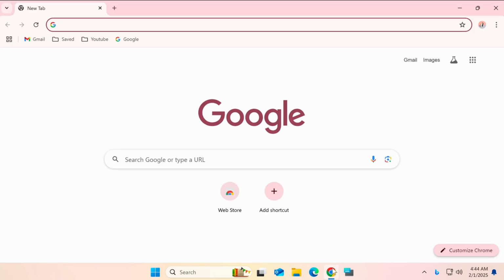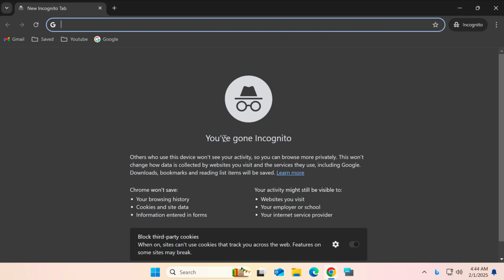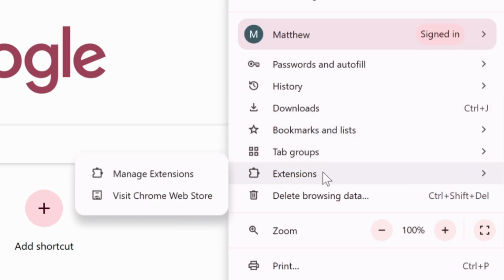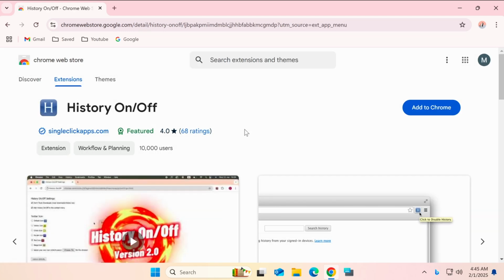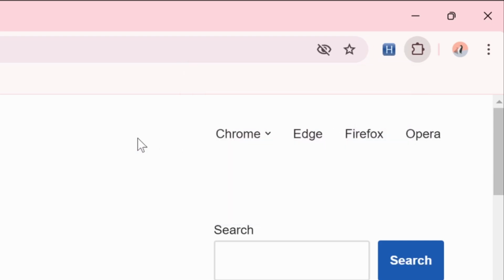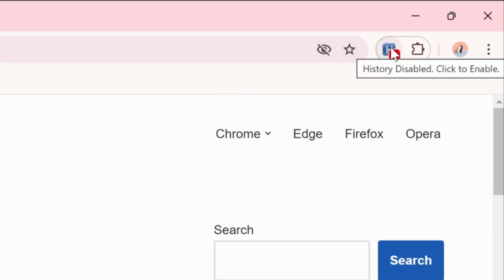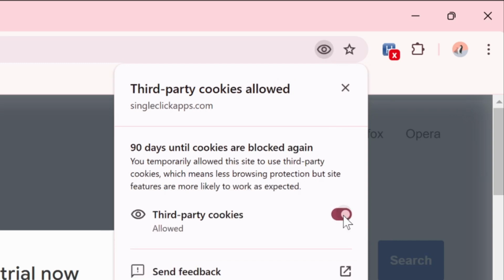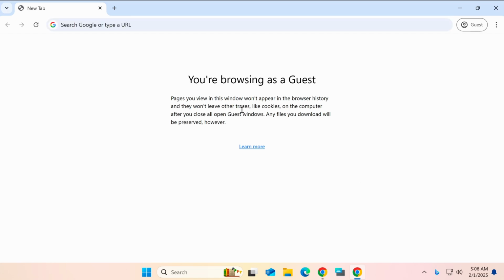Disable Chrome History Permanently | No More Saved History!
In this video, I’ll show you how to disable history in Chrome permanently using Incognito Mode, Guest Mode, and the "History On/Off" extension. Follow this step-by-step guide to protect your privacy and browse without leaving traces.